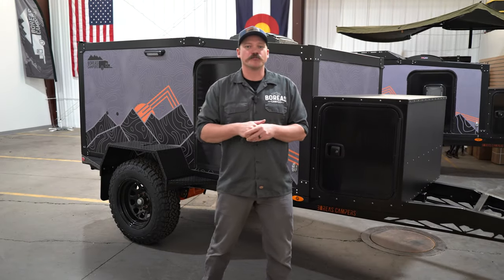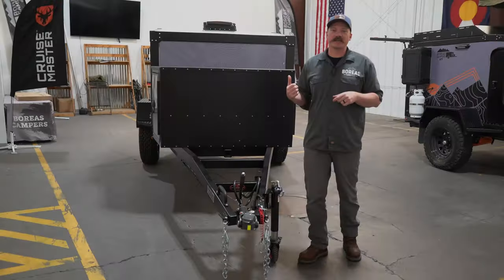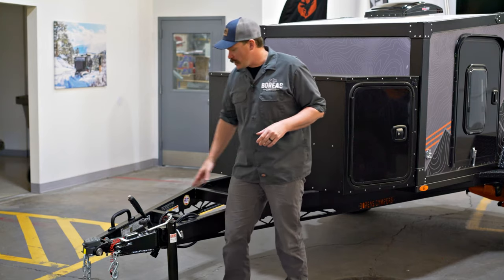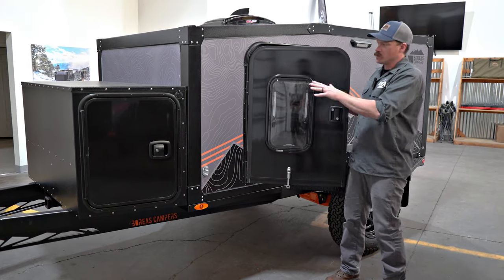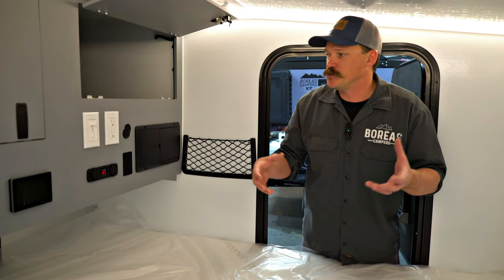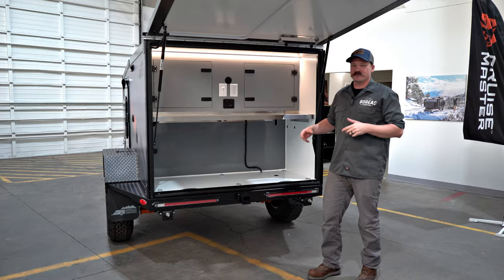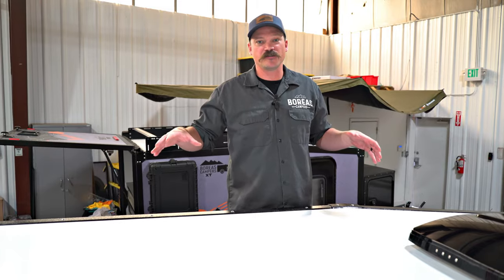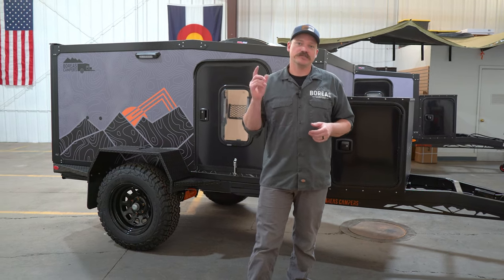2024 Boreas Campers AT Walkthrough - Our Well-Equipped, Modular Off-Road Ready Trailer!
With a heavy duty frame and offroad suspension, the AT offers a way to get into the backcountry at a lower price and the ability to pick and choose accessories for your perfect setup. With fully customizable options that can be added during the build process or long after your purchase, the possibilities are nearly limitless for those looking to accessorize their camper at their own pace.

0:57 - Key Specs
1:45 - Tongue, Toolbox, & Front Receiver Hitch
2:35 - Doors & Windows, Shore Power, Fenders
3:13 - Cabin
4:00 - Backside, Rear Door, Galley Kitchen
4:55 - Passenger Side, Cruisemaster, Wheels & Tires
5:15 - Roof
6:08 - Final Thoughts

The AT comes with the Cruisemaster CRS axel-less suspension, heavy duty powdercoated frame, light weight composite panels and all terrain tires. The cabin is outfitted with a mattress, Maxxair fan, cabinetry, LED light and charging stations. The galley kitchen also includes cabinetry, LED lights and power plug-ins. The full size toolbox and battery are included as well.

The AT is the perfect offroad camper trailer to get you and your family on the road and away from the crowds at a very budget-friendly price point. And the modular AT is built to add any feature on the XT in the future. If you realize you do want the forced air heater in the cabin, we can install that when you’re ready. Same for the solar, instant hot water shower, propane, awning, roof top tent, full size spare, fridge, sink or stove.

Find the AT Build Sheet, Spec Sheet and additional information